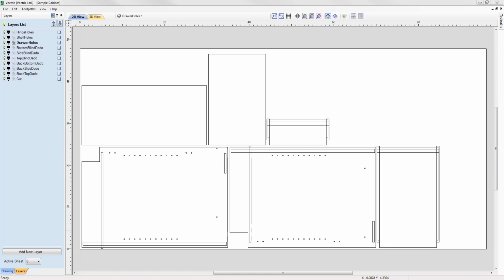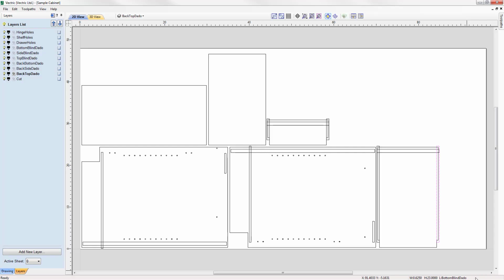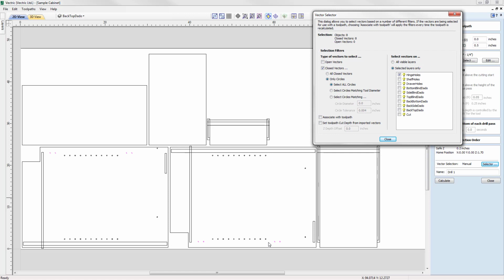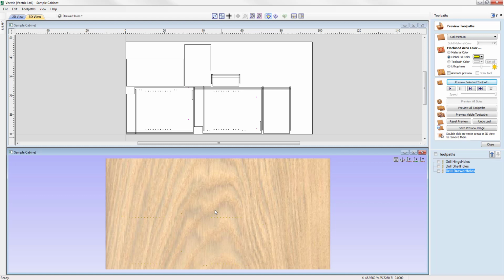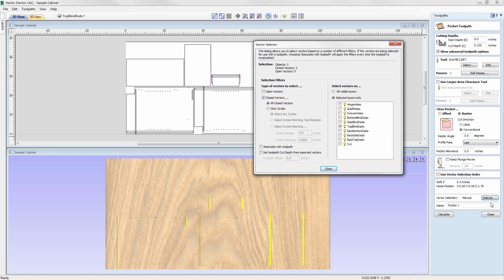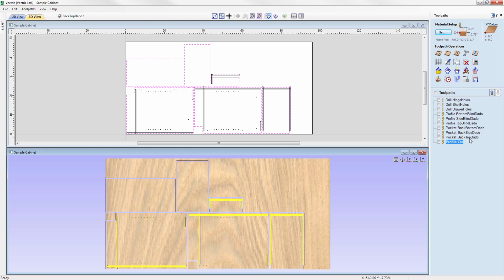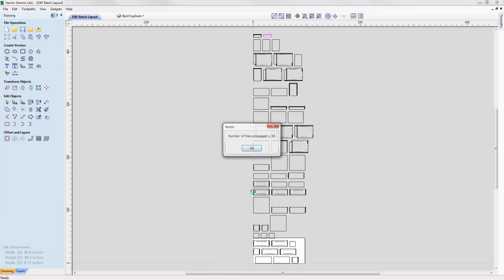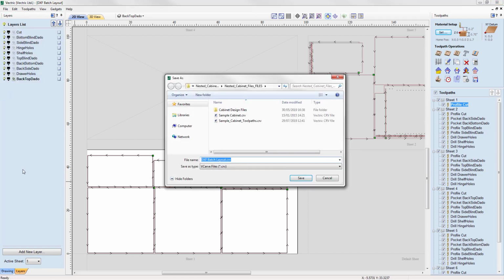Vectric V10 Tutorials | General Topics | Nested Cabinet Files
In this tutorial we take a look at using the toolpath template feature which is designed to save you time by creating one set of toolpaths you can then apply to similar jobs. In this video we demonstrate this from a cabinet makers perspective, importing vectors from a cabinet design package, looking at layer organization, using the automatic vector selector option, to ultimately create a toolpath template and applying this to a different set of data for quick and accurate toolpath calculation.

Bookmarks:
~ Vector Selector 09:41
~ Save Toolpath Template 27:46
~ DXF Batch Processor 29:06
~ Load Toolpath Template 35:01